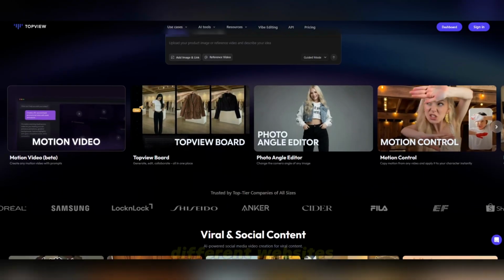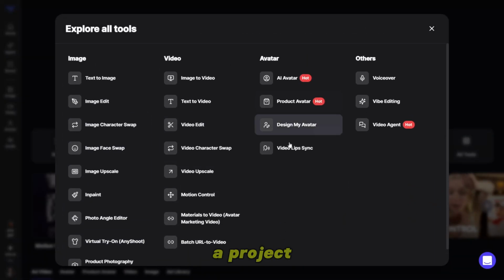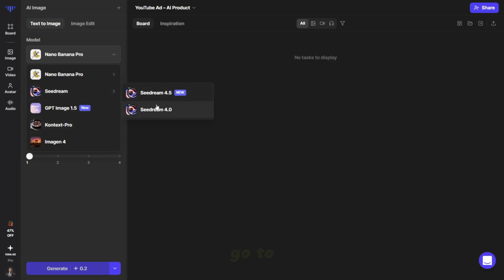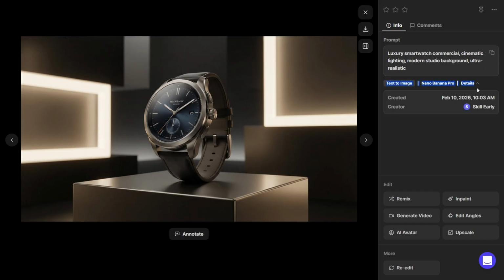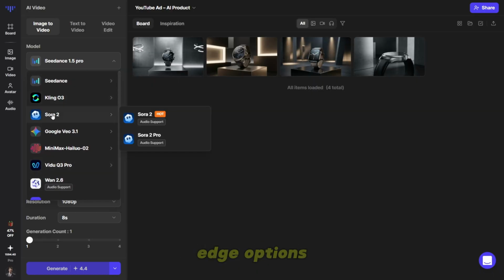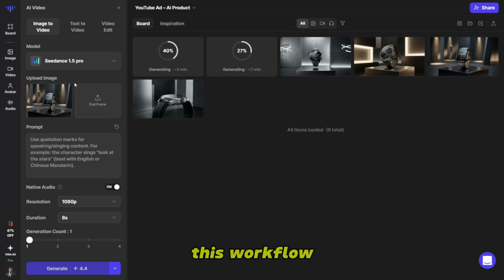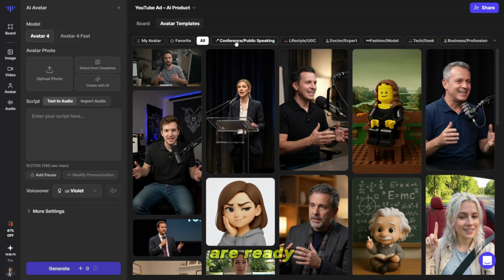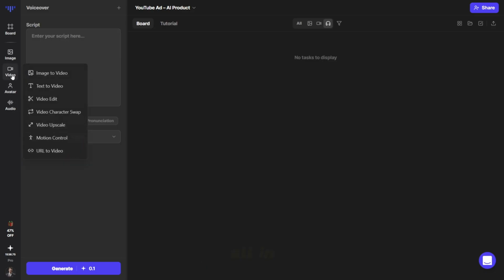I Tried the World’s First Collaborative AI Video Board (Topview AI Review)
I tested the world’s first collaborative AI video creation board — Topview AI Board 4.0.

Instead of switching between multiple AI tools for images, videos, avatars, and voiceovers, Topview brings everything together in one shared board. Think of it like Figma, but for AI video creation.

In this video, I show you a full live demo:
• How to create a board from scratch
• Generate AI images using top models like Kling, Seedance, and Nano Banana Pro
• Turn images into videos seamlessly
• Collaborate with comments and real-time feedback
• Create AI avatars and voiceovers inside the same workspace

Topview is built for creators, teams, agencies, and anyone producing AI-powered content at scale — with creator-friendly pricing that’s cheaper than official APIs.

If you’re serious about faster workflows, better collaboration, and cleaner content creation, this tool is worth checking out.

Welcome to SkillEarly, your go-to channel for mastering cutting-edge AI tools like ChatGPT and Midjourney! We specialize in delivering high-quality tutorials and guides on topics like natural language processing, machine learning, and computer vision. Our mission is to make complex AI concepts simple, practical, and accessible to everyone—whether you're a beginner or a seasoned pro.

Building faceless YouTube channels powered by AI.
Crafting content that drives engagement using AI tools.
Turning YouTube automation into a sustainable and lucrative business.

Join us on this journey and unlock your potential with SkillEarly!